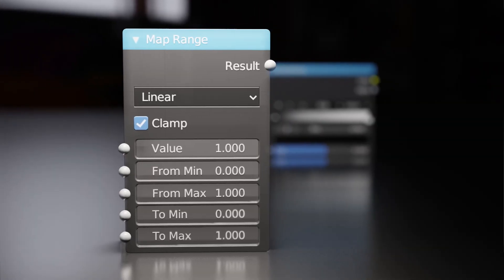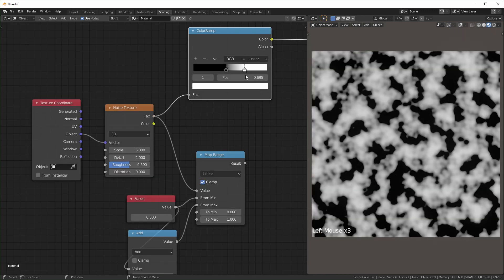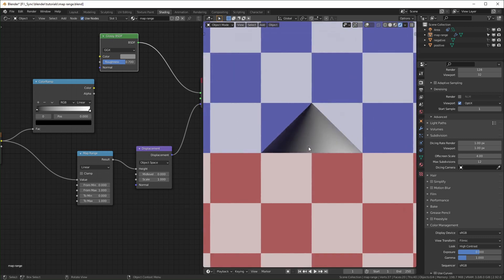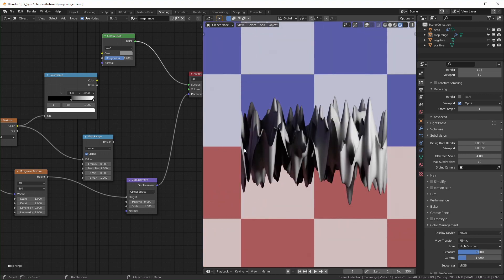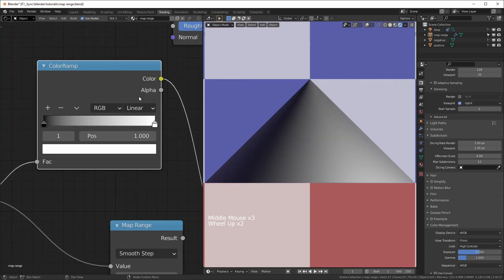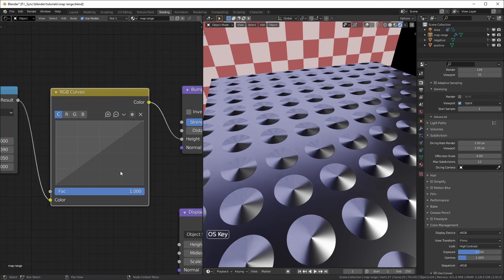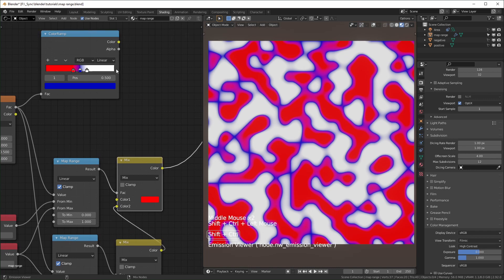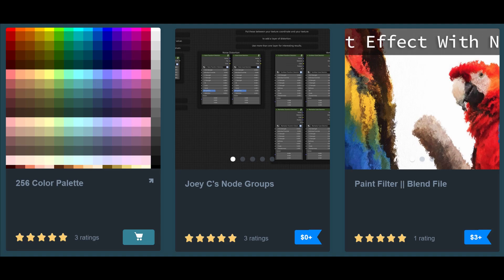How To Use The Map Range Node || Blender Concepts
Timestamps
Intro 0:00
Summary 0:16
Map Range Basics 0:39
ColorRamp Basics 1:28
Example 1 2:17
Roughness 3:13
ColorRamp Color Options 4:13
Displacement Scene 5:18
Math 6:06
Clamping 7:00
Musgrave/Negative Values 7:58
ColorRamp Clamping 9:19
Interpolation 9:53
Curves 12:25
Example 2 13:14
Map Range Color Set-up 14:10
2 Colors 14:39
3 Colors 15:12
4+ Colors 17:03
Limitations 17:49
Node Group 18:02
Outro 19:18

GPU: EVGA GeForce RTX 2070 SUPER
CPU: AMD Ryzen 9 3900X
Motherboard: Asus PRIME X570-PRO
Memory: Team T-FORCE VULCAN Z 64 GB (2 x 32 GB) DDR4-3200
Monitor: LG 25UM58-P 25.0" 2560x1080 60 Hz
Drawing Tablet: XP-PEN Artist 15.6Pro
Mouse: Logitec MX Master 3s
Keyboard: Redragon K580 VATA
Speakers: Mackie CR3-X
Headphones: Beyerdynamic DT 700 Pro X
Microphone: Beyerdynamic M70 Pro X
Audio Interface: Universal Audio Volt 2